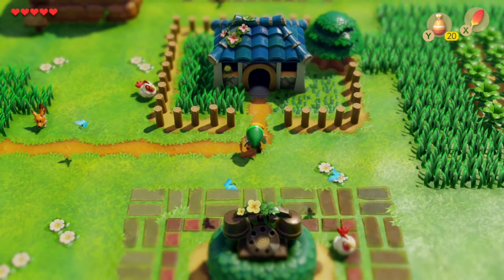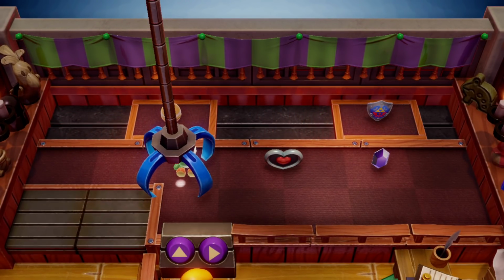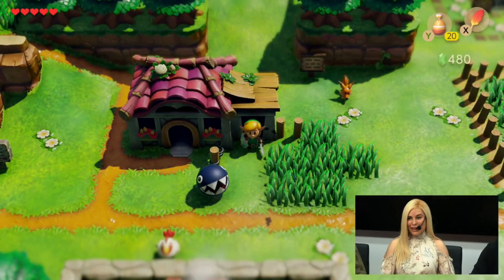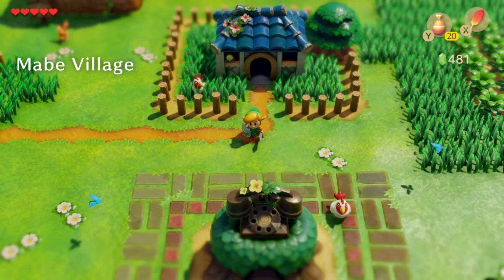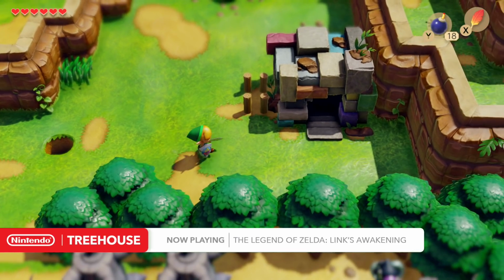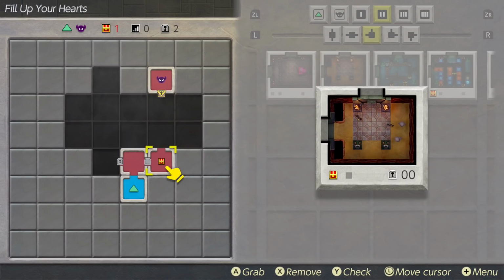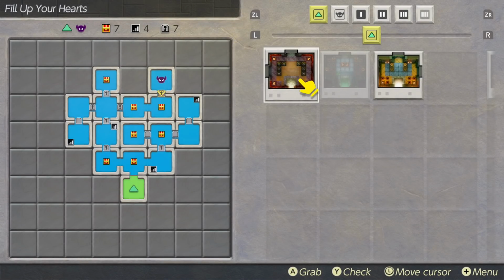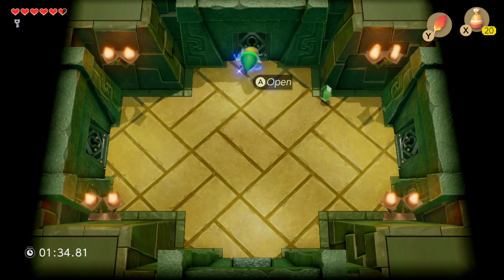The Legend of Zelda: Link's Awakening - Nintendo Treehouse: Live at E3 2019 (Nintendo Switch)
Witness one of the most beloved games in The Legend of Zelda series return in this modern re-imagining. In this live demonstration, you’ll see Mabe Village, the reveal of a notable dungeon, and a tour of the new Chamber Dungeons, which allows you to complete objectives by arranging dungeon rooms.